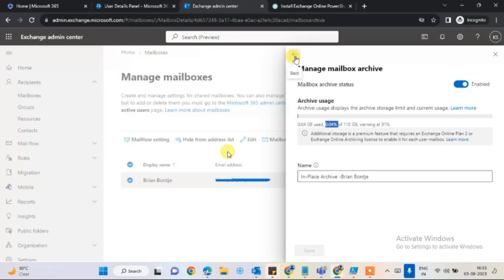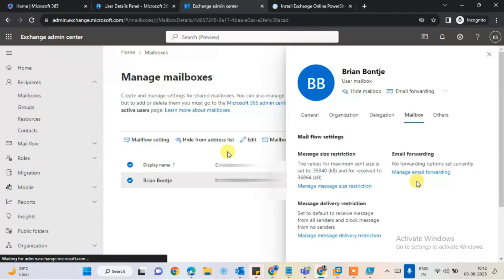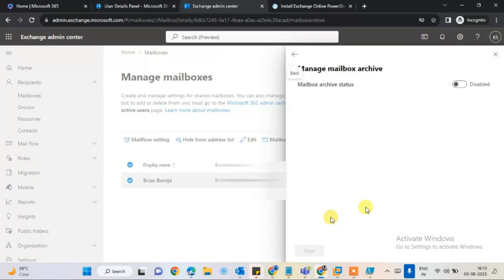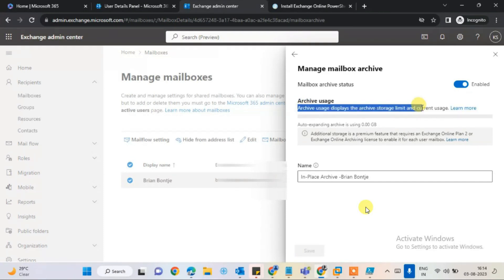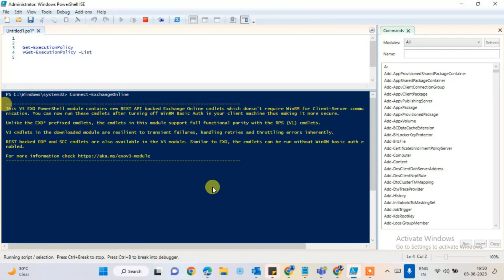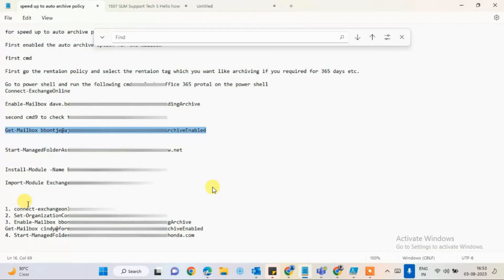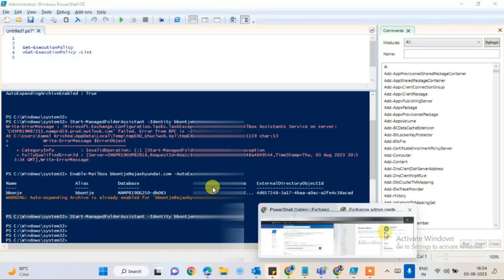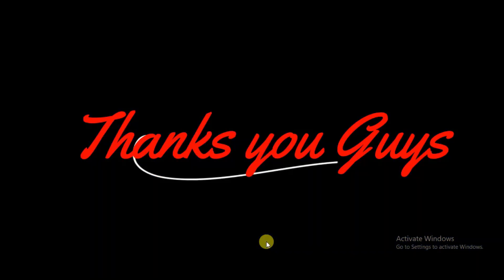How to enable archive mailboxes for Microsoft 365 user and speed up the archive thought PowerShell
Use Exchange Online PowerShell to enable

How to start user mailbox archiving email to free up mailbox size to use inbox.

*How to enable an archive mailbox*
In the new EAC, navigate to Recipients - Mailboxes.

In the list of mailboxes, select the user to enable their mailbox for archive.

In the flyout pane, select Others, and under Mailbox archive, select Manage mailbox archive:

Speed up to auto archive policy

1. connect-exchangeonline

*Check the status should showing true

*Start Archive
5. Set-OrganizationConfig -AutoExpandingArchive

*Check user mailbox size
6. Get-MailboxStatistics bbontje | ft DisplayName, TotalItemSize